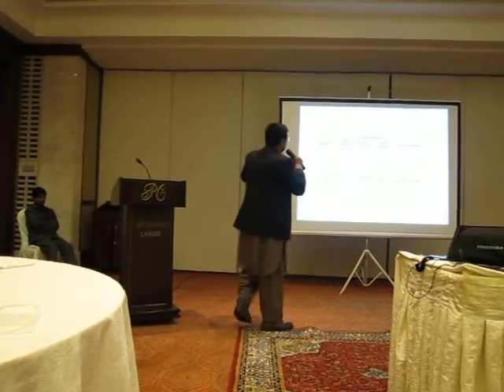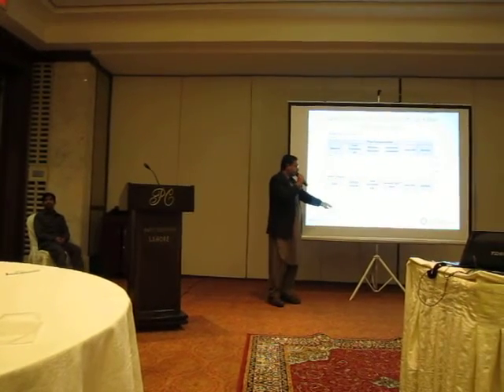Safe and Clean Drinking Water Through Filtration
Water Filtration Design
(Slow Sand Filtration)
Presentation given in PC Lahore